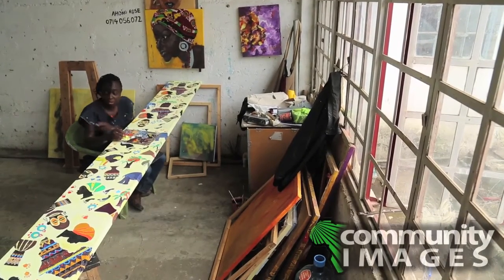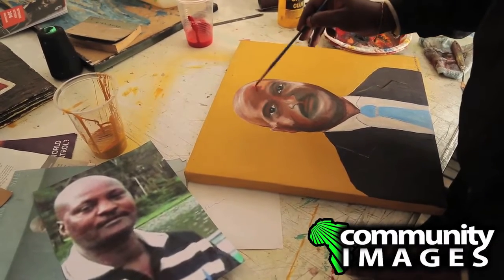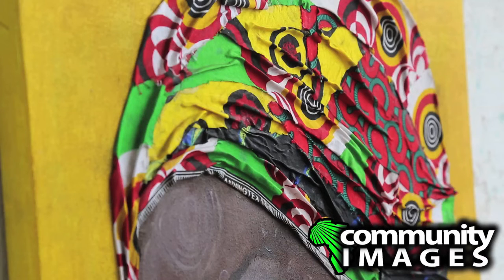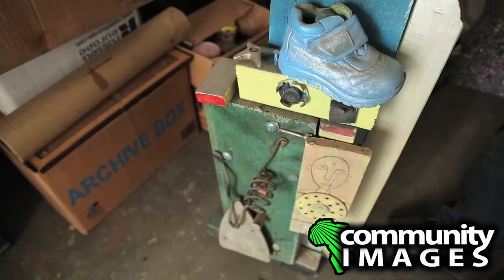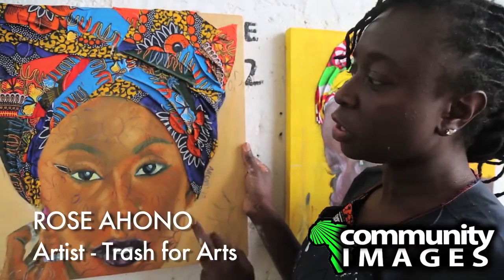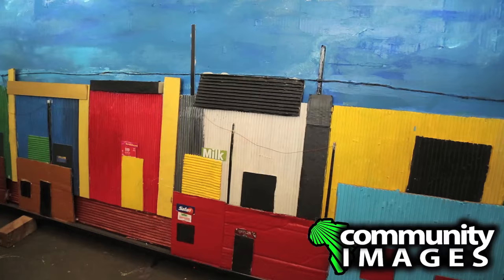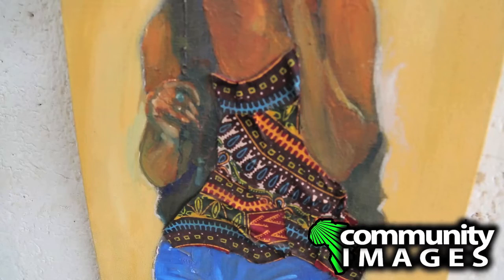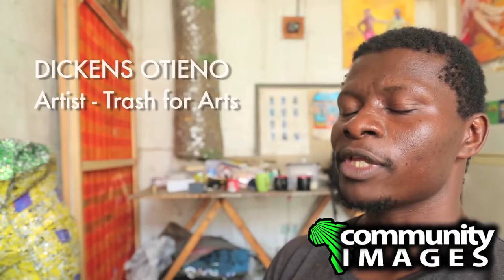UPSCALING OF TRASH BY KENYAN ARTISTS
Contact of the artists:
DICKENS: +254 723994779